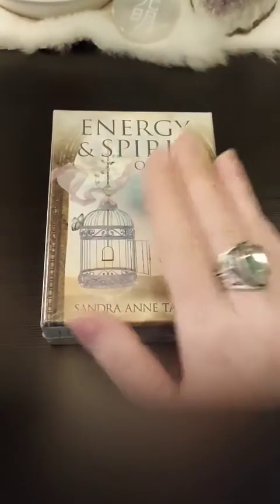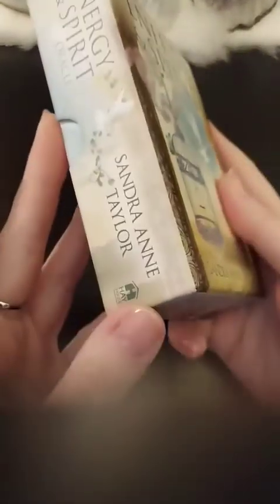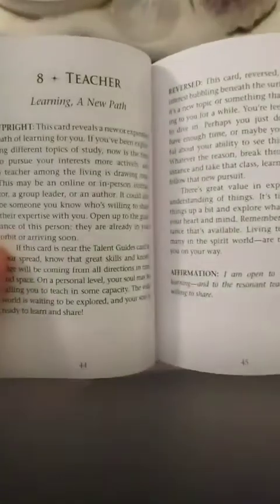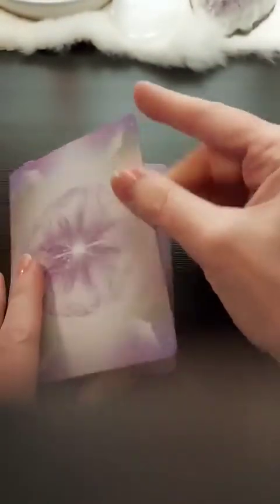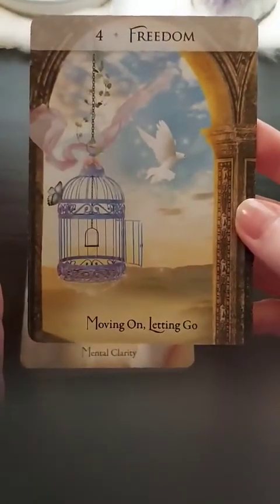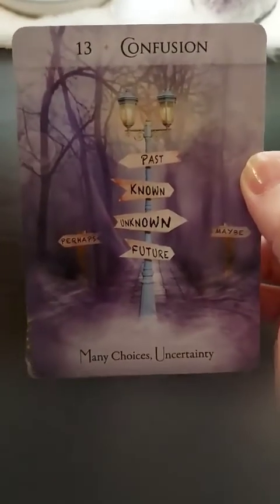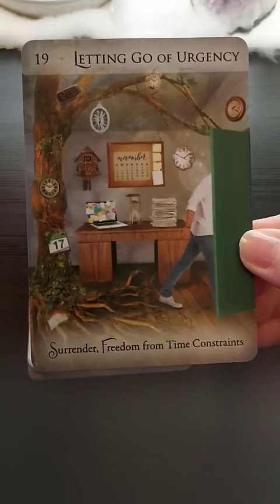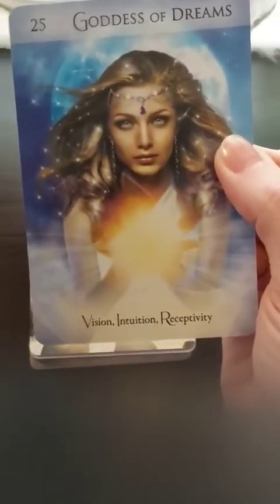Energy & Spirit Oracle ~ Unboxing ~ New Release!